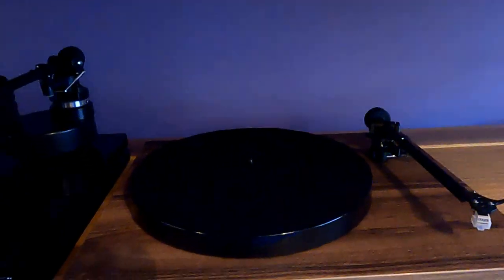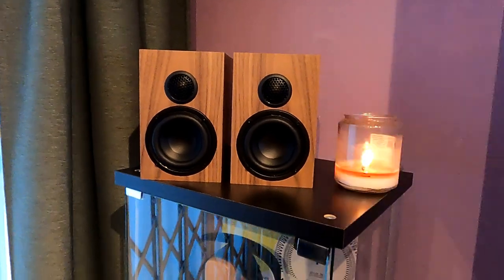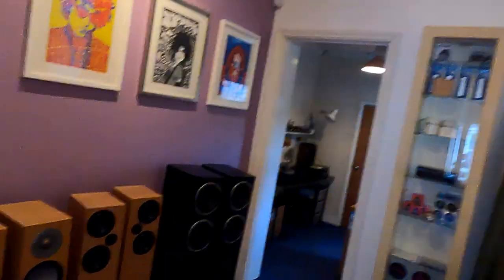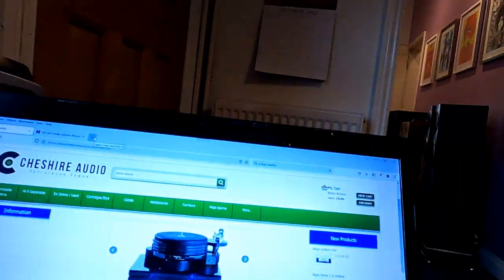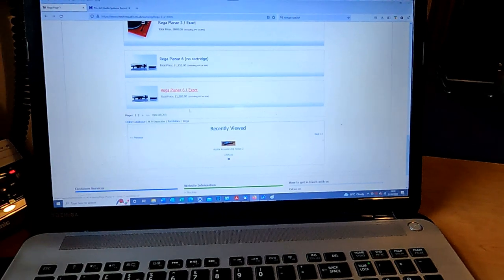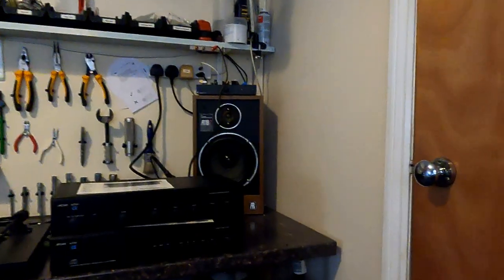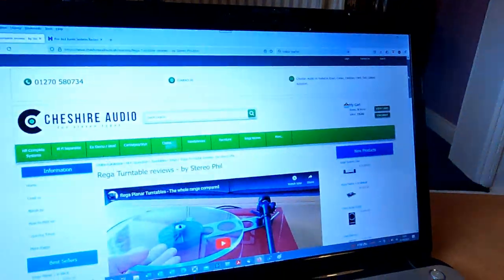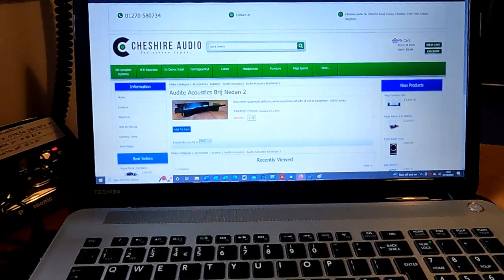News October 2022 - Rega, Audiite, Ophidian and Website updates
New from Rega and Audite ... plus some helpful additions to the Website